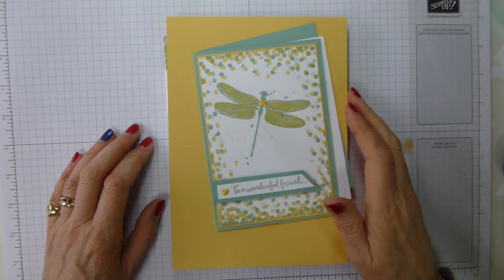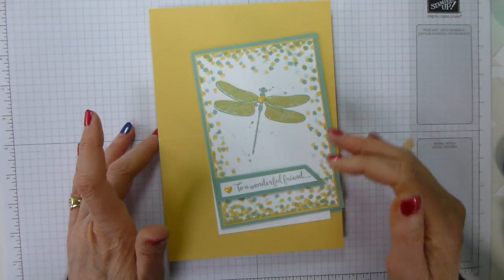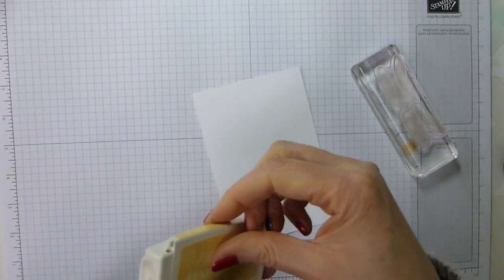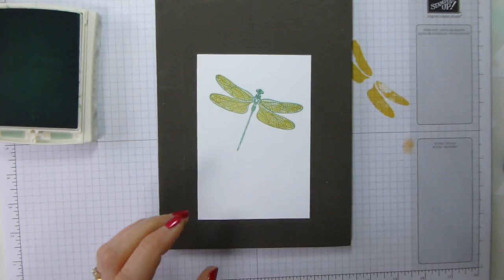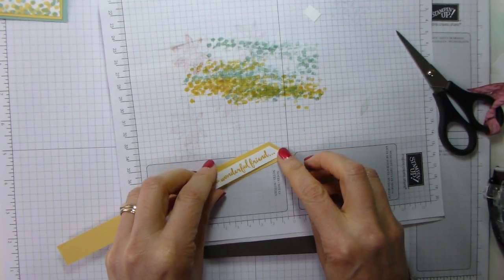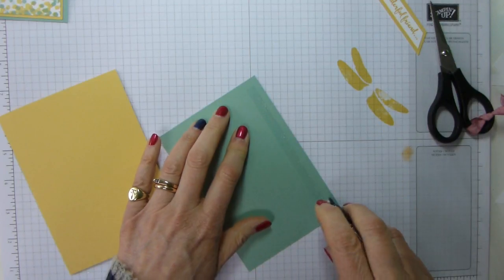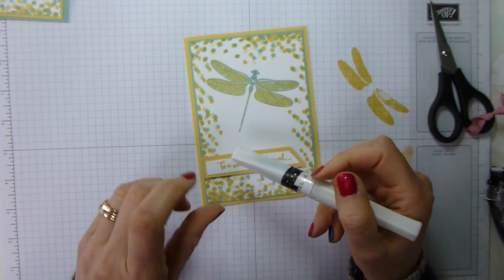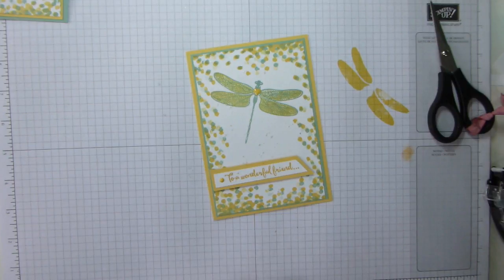Stampin Up Tutorials - #63 Retiring Dragonflies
How To Video - How to make a pretty card, using Stampin Up products.

Curious about becoming a Stampin' Up member? Here are some FAQs that should help you decide it IS the right thing for you